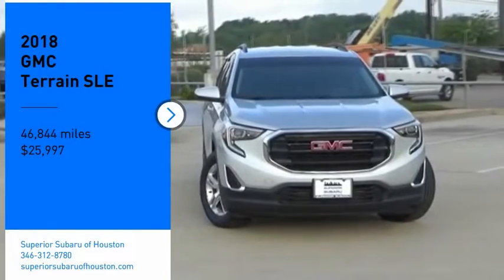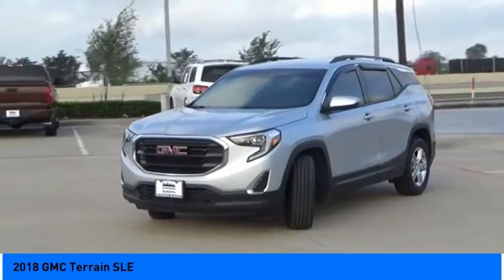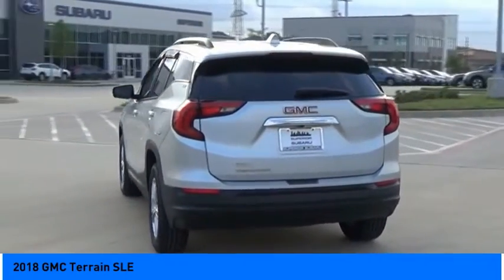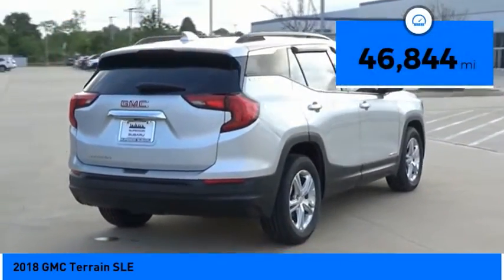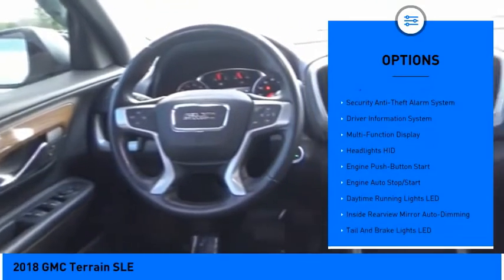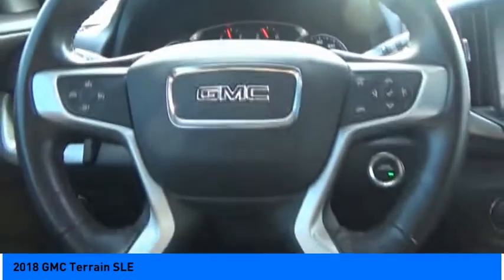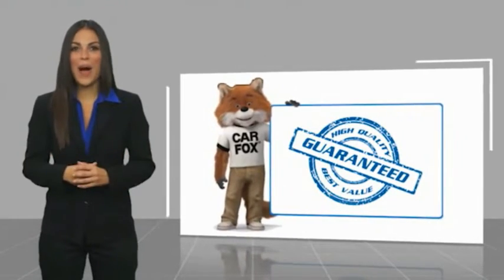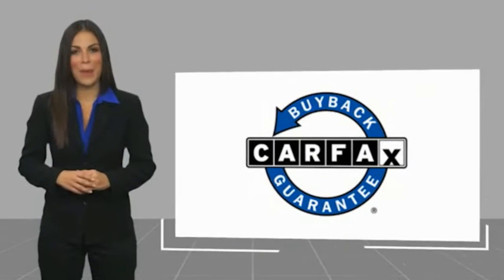2018 GMC Terrain Jersey Village TX S6118B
2018 GMC Terrain SLE

NOW OPEN! TO KEEP YOU SAFE, DELIVERY AVAILABLE!  BUY ONLINE-TEXT-EMAIL-CHAT-PHONE AND WE CAN DELIVER YOUR NEXT VEHICLE TO YOUR DOOR!  FROM OUR SALES FLOOR TO YOUR DOOR!  ITS THAT EASY!  Fully Detailed. Recent Arrival! Clean CARFAX. Odometer is 11021 miles below market average! 26/30 City/Highway MPG   Please dont hesitate to call and ask for our Professional Sales Department about any of our New and Used vehicles!!! Welcome to the Family!!!